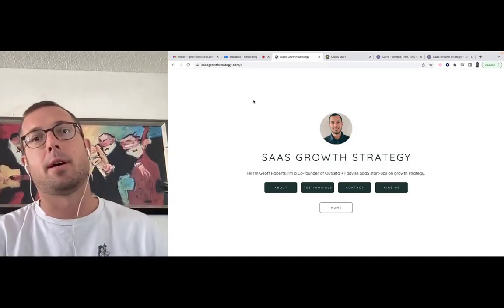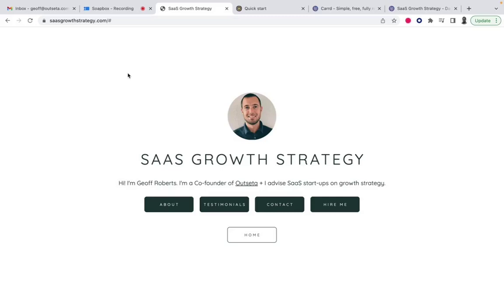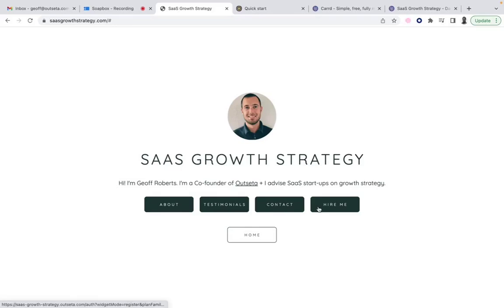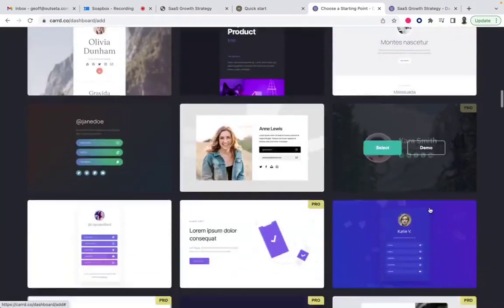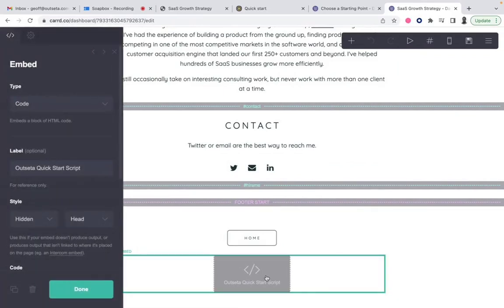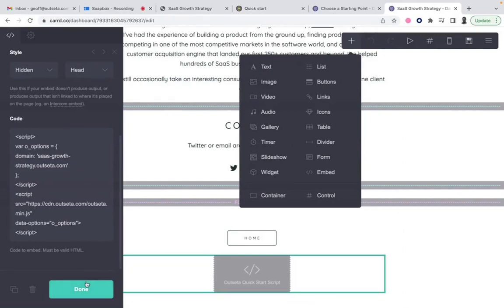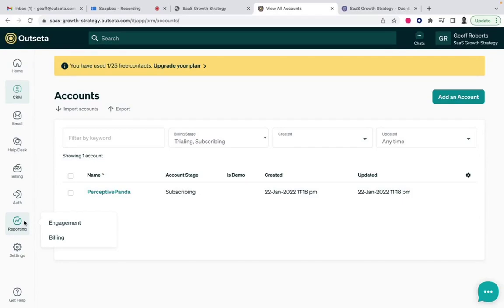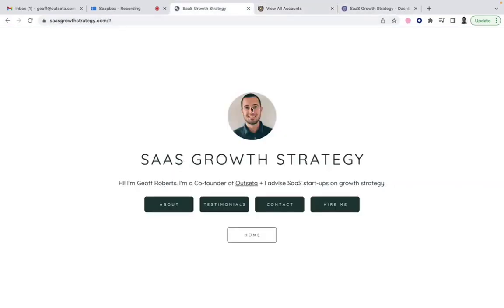How to build a consulting website with Outseta & Carrd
Are you a freelancer or consultant that sells your services on a retainer basis? In this website I'll show you how to build a simple and scaleable website and tech stack for your business using only Outseta and Carrd.